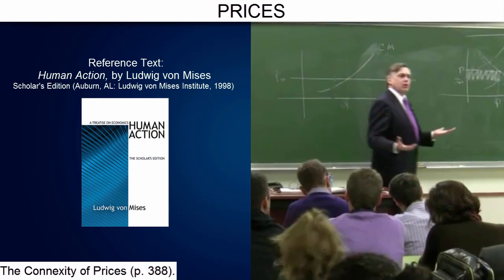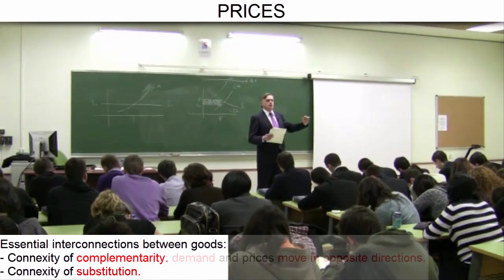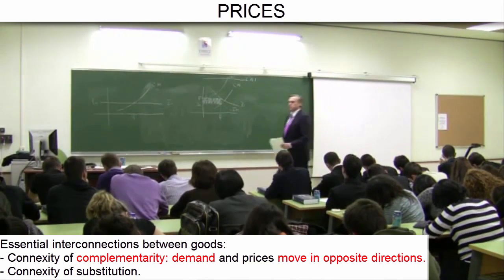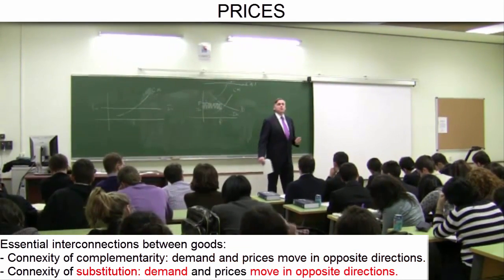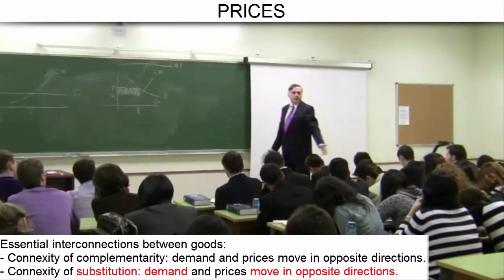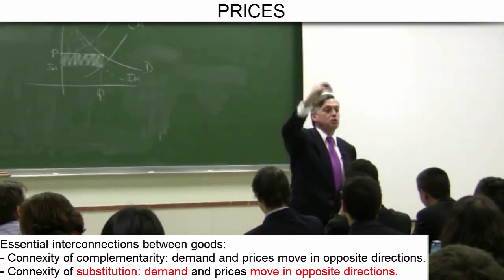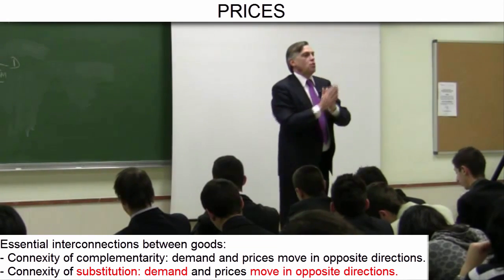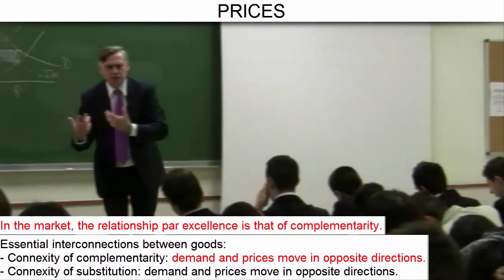Day 18 (video 3) - The Connexity of Prices